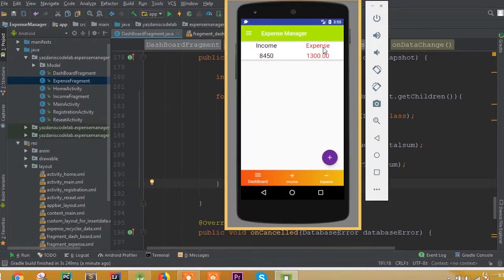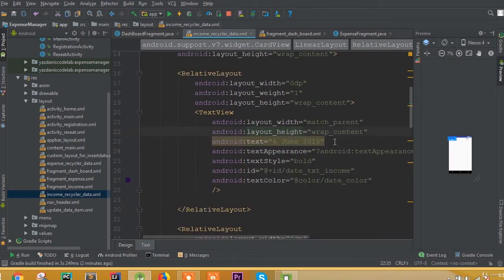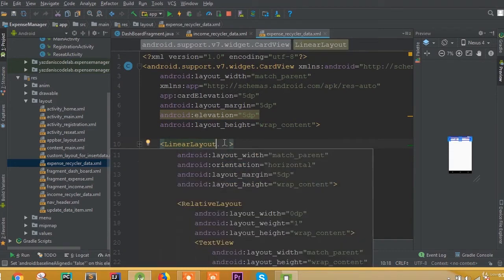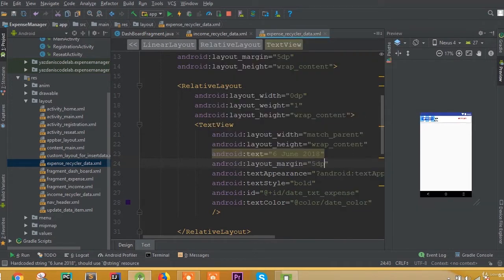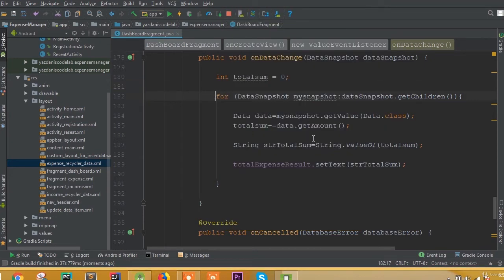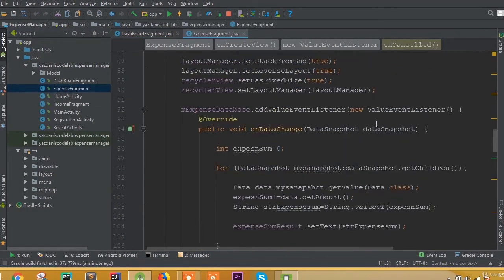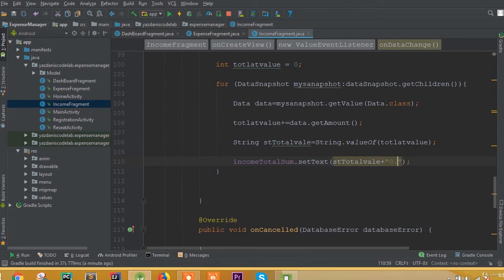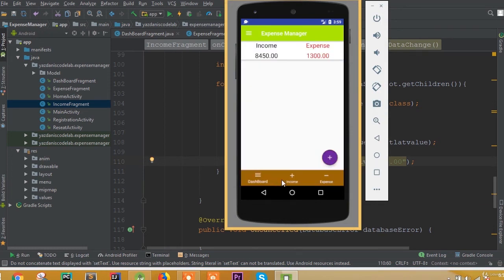Expense Manager App - Part 32 | Solve Some Design Issue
In this tutorial, we will learn how to Solve Some Design Issue